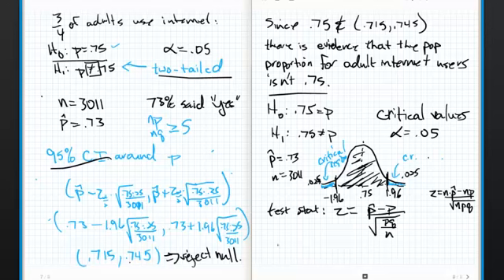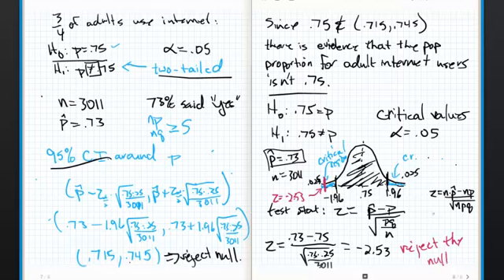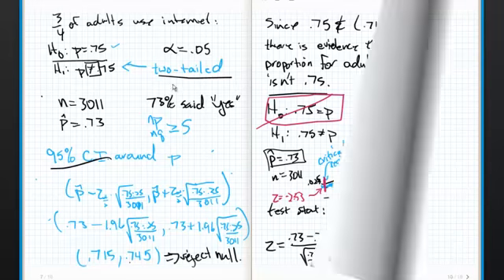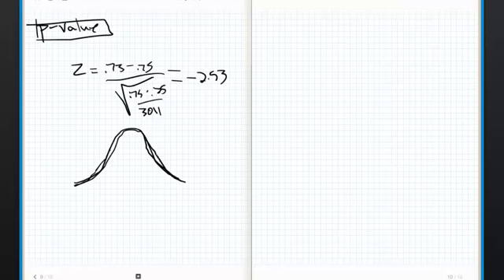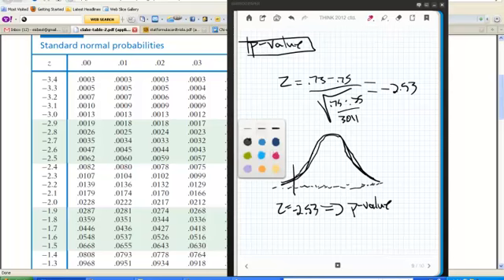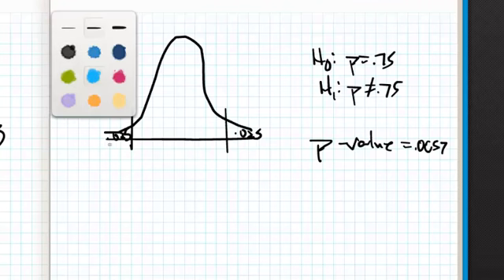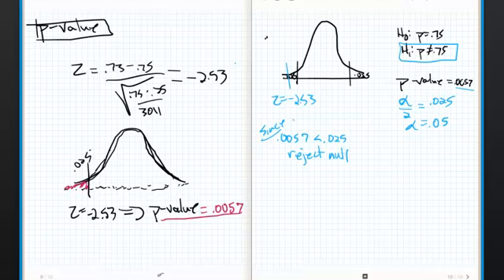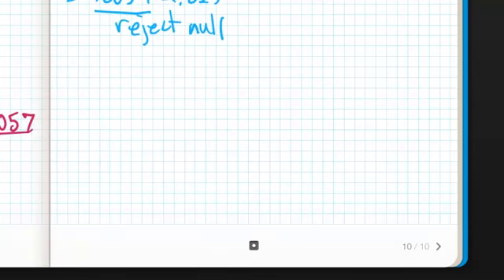Think Statistics Day 8 and 9 Chapter 8 Part 3